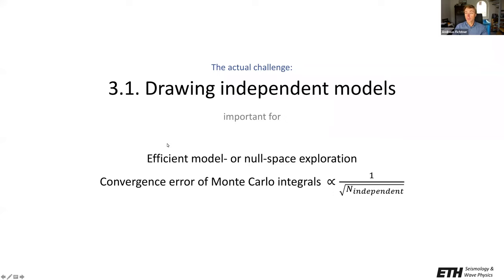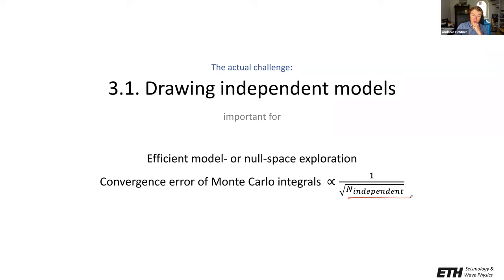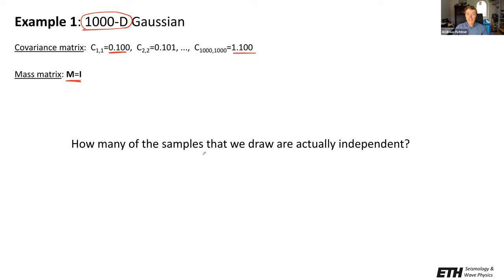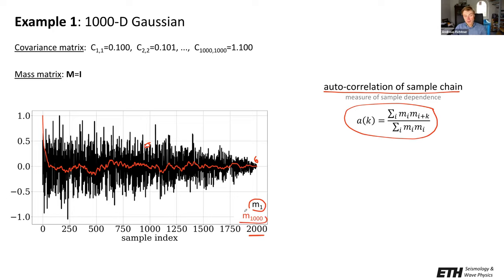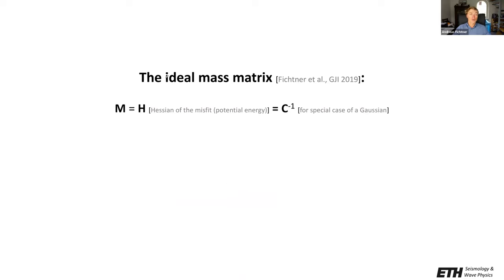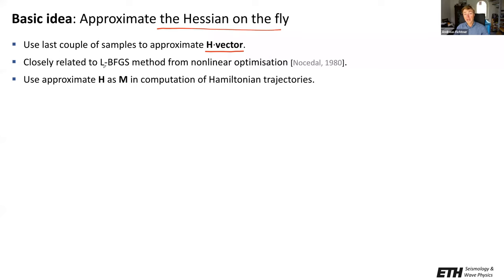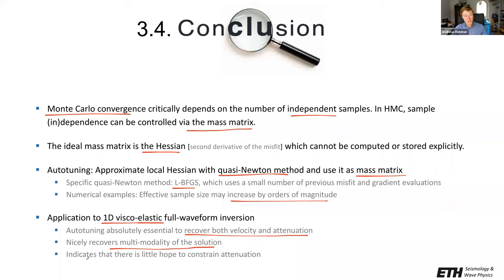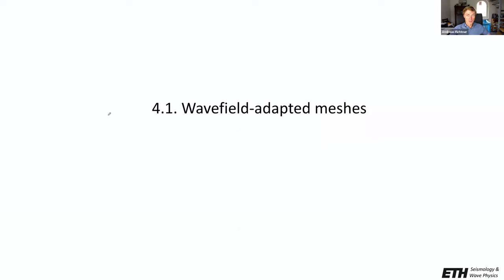Solving larger seismic inverse problems with smarter methods (Part II)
Speaker: Andreas FICHTNER (ETH Zürich, Switzerland)